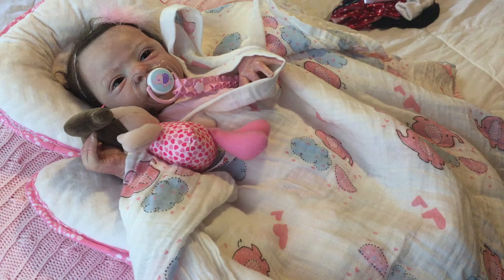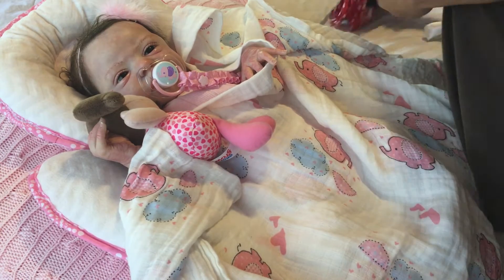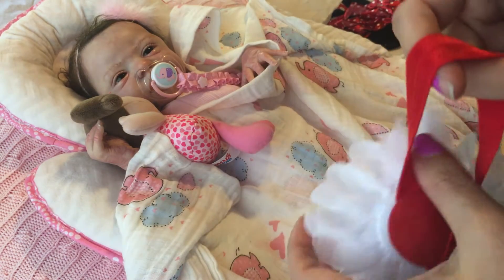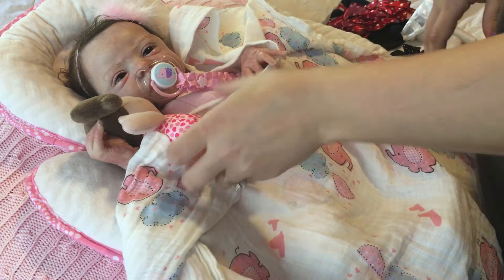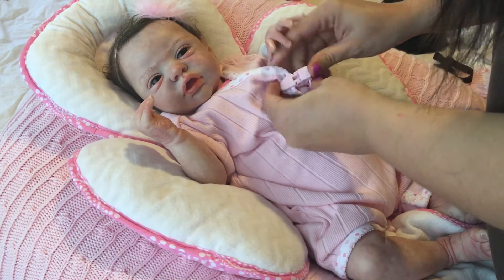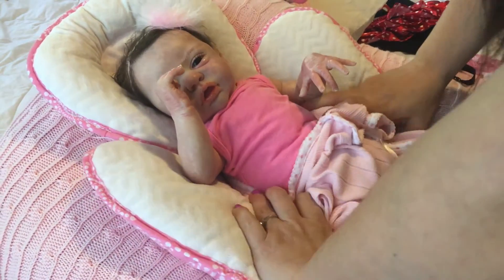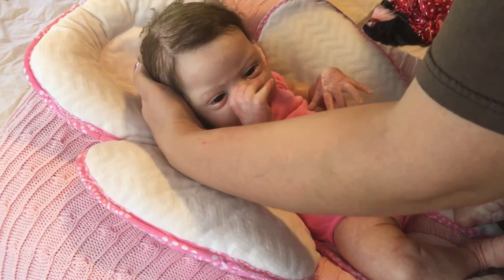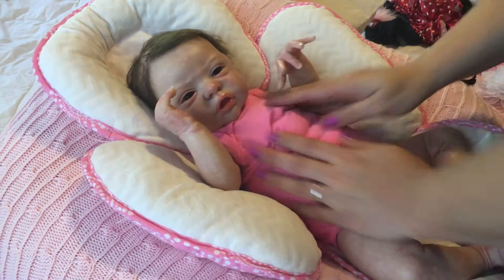Disney Monday with Reborn Baby Gracie!!!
I love this lil outfit on her!!!